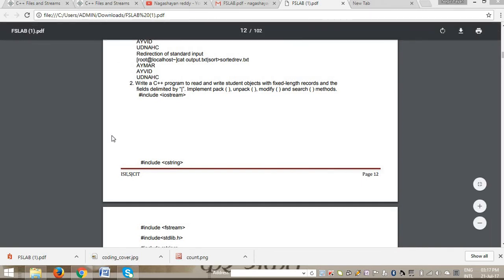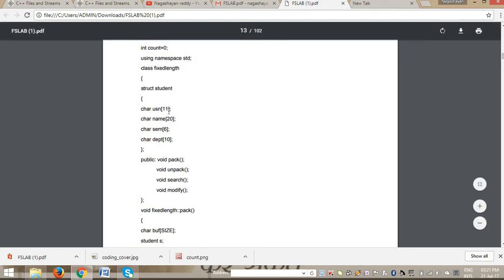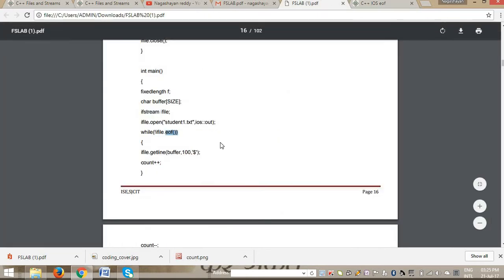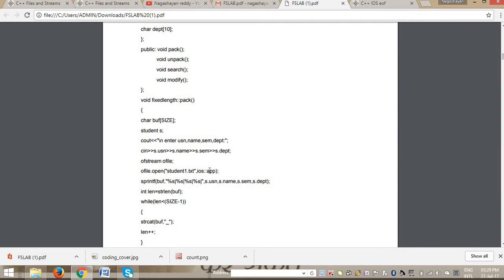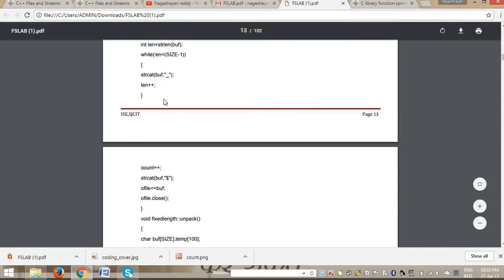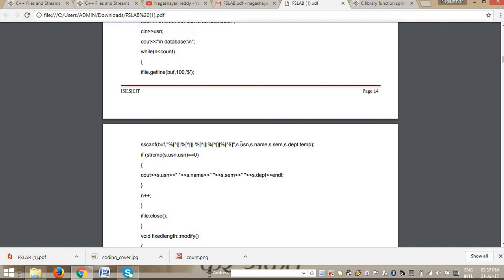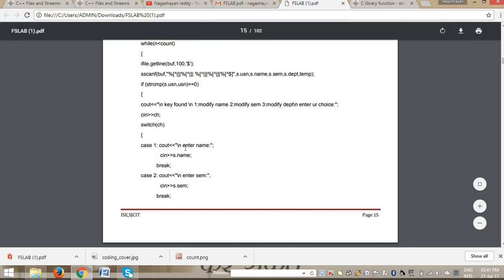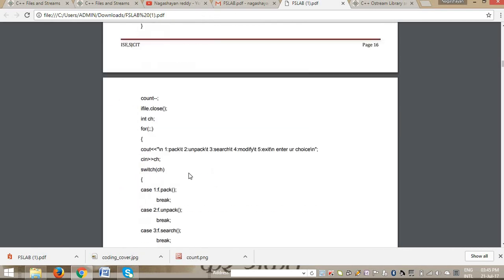Fs 2nd program vtu